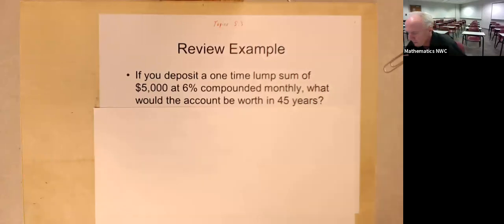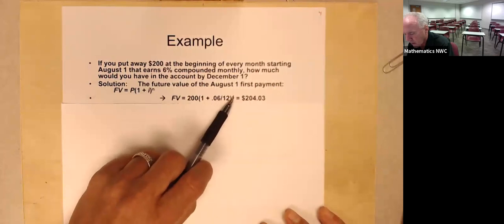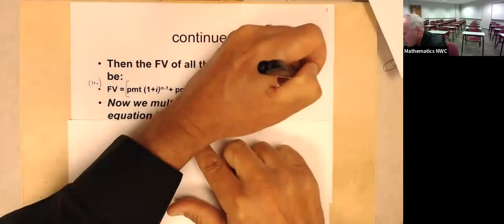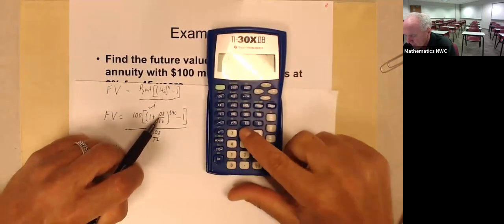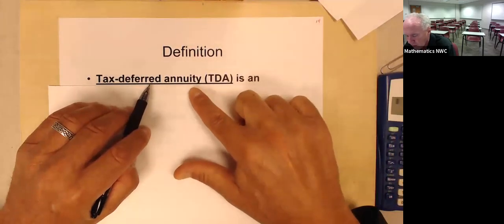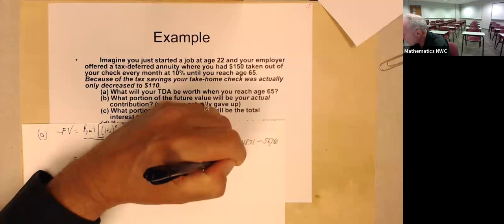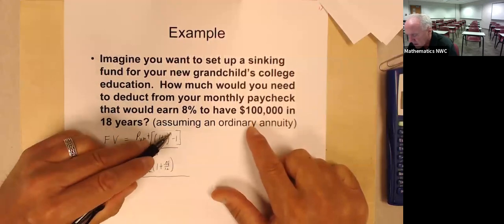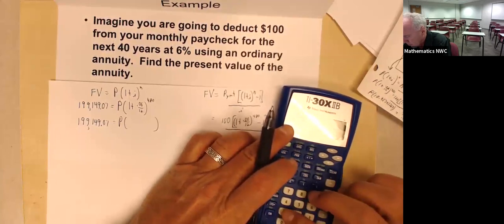Video for Topics Section 5.3